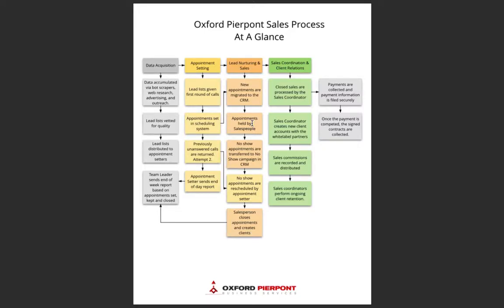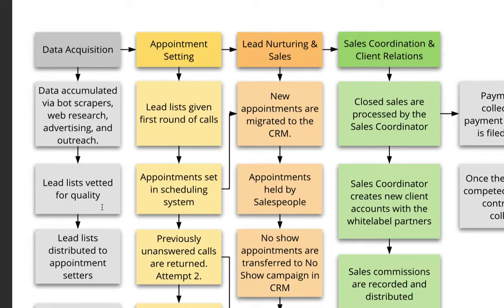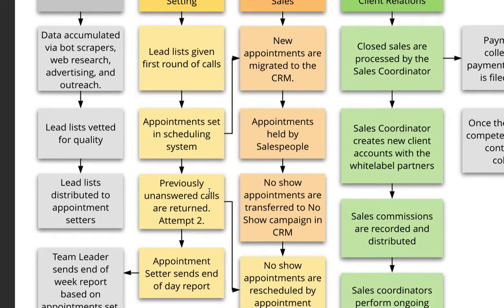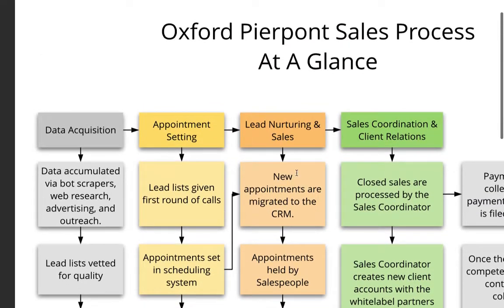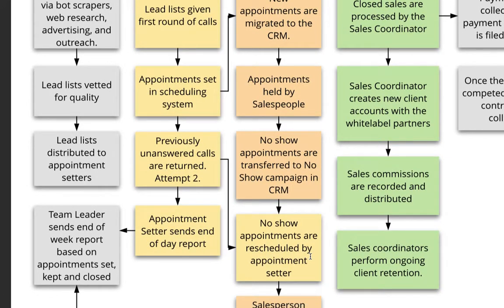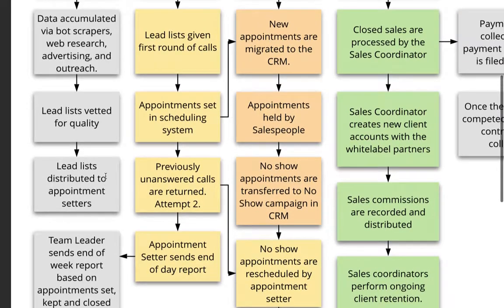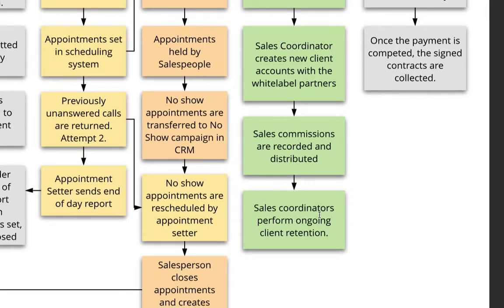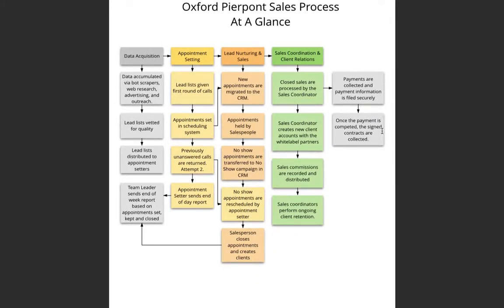Oxford Pierpont Sales Process At A Glance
In this video, we review the basics of our sales process as it encompasses the entire sales team, from the data acquisition process to the sales follow up process.